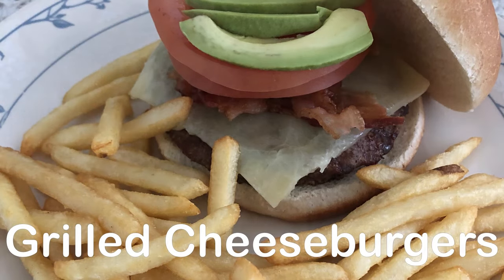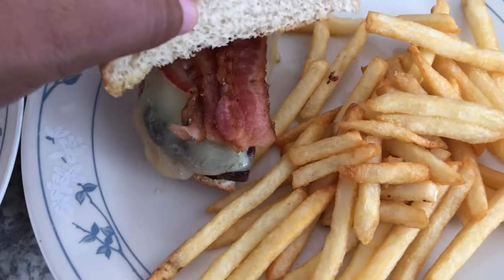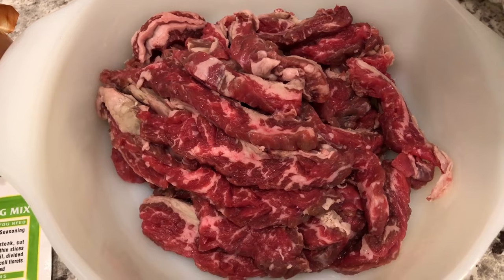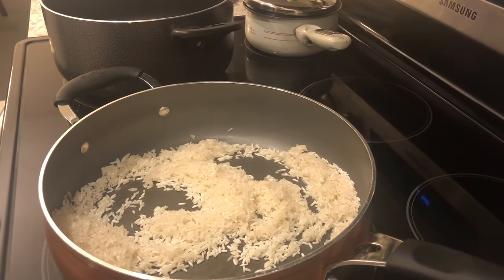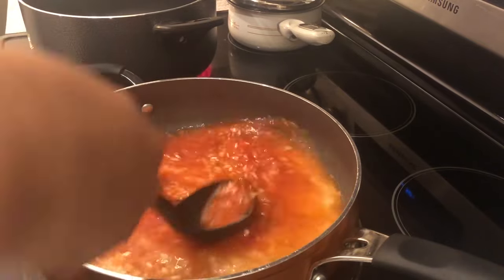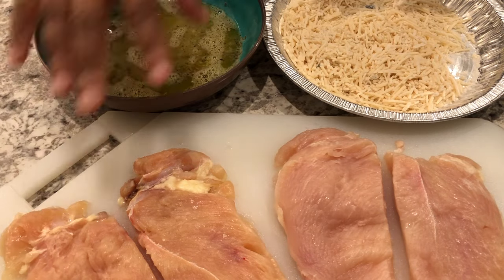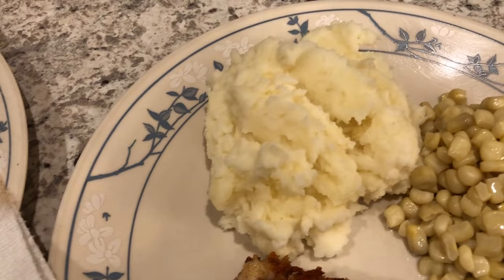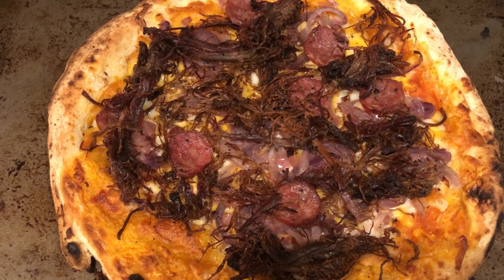What's For Dinner? (#183) | NEW Parmesan Crusted Chicken Recipe | Easy Dinner Ideas!